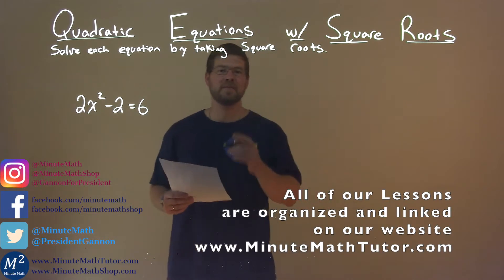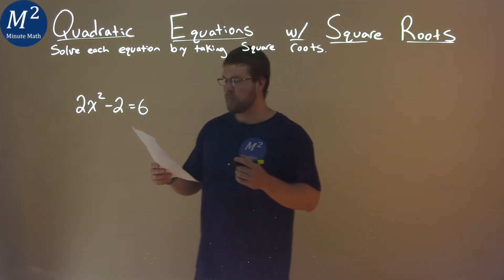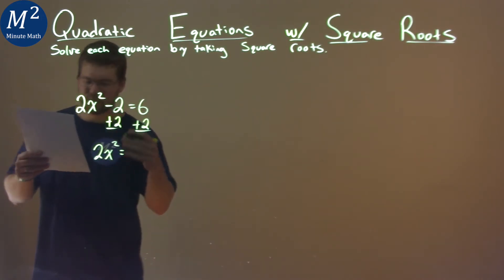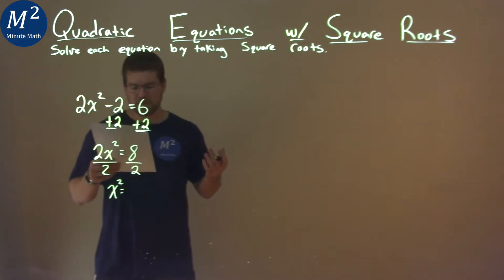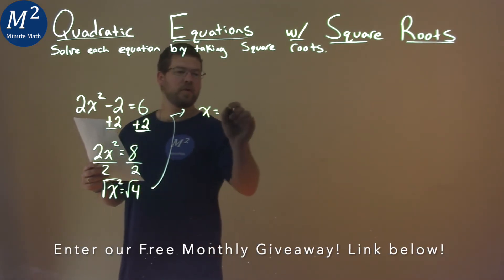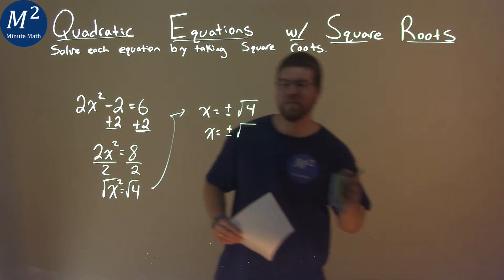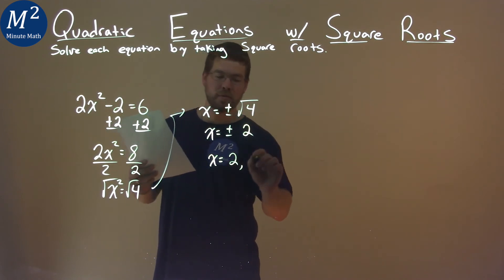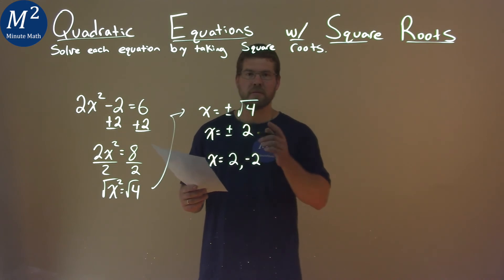Solve 2x^2-2=6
Solve 2x^2-2=6. We learn how to solve 2x^2-2=6 by taking square roots. We learn how to solve a quadratic equation by taking square roots. This is a great introduction into quadratic equations where we learn how to solve a quadratic equation. This is under the topic of Quadratic Equations w/ Square Roots with this free online math video lesson.